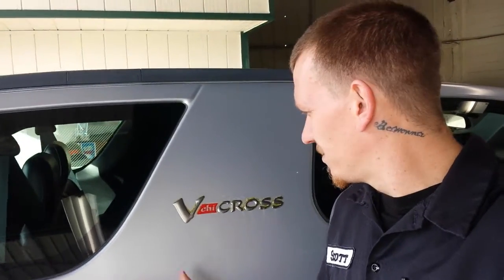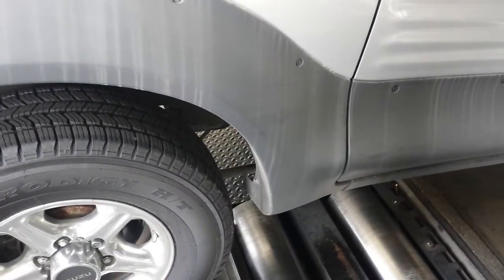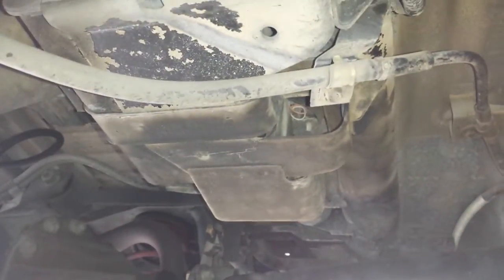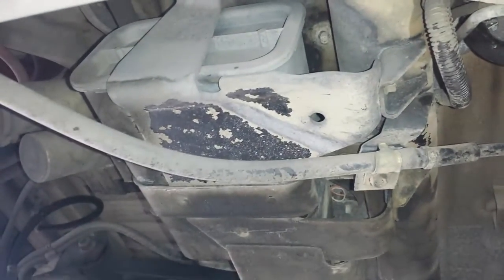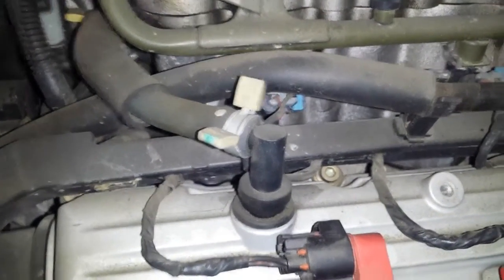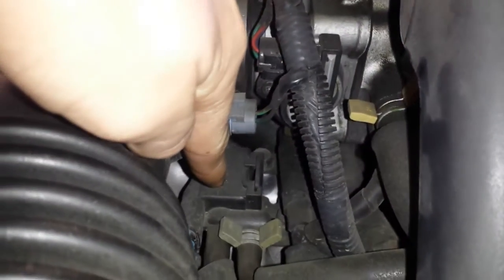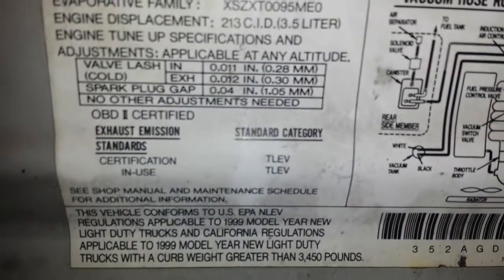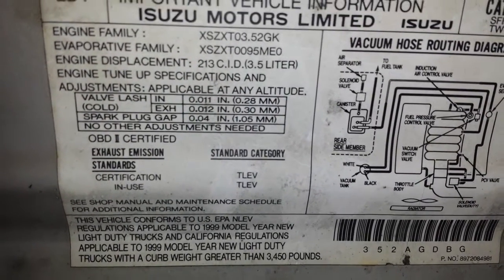Isuzu Vehicross emissions: EVAP canister, & PCV (Rodeo & Passport)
Scott shows you the location of the PCV valve, EVAP canister, & EVAP vent solenoid on this 1999 Isuzu Vehicross. Also should be the same as a Rodeo and a Honda Passport. Also Tako, Tiejingang.